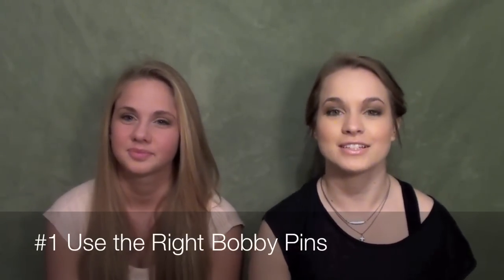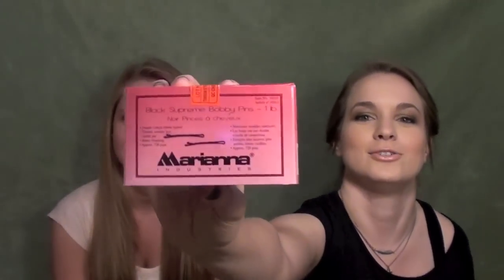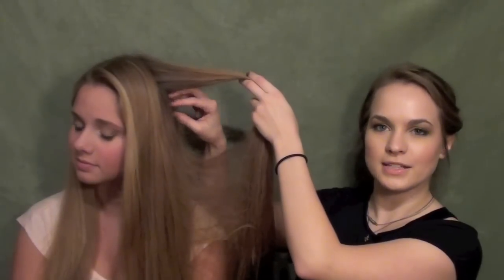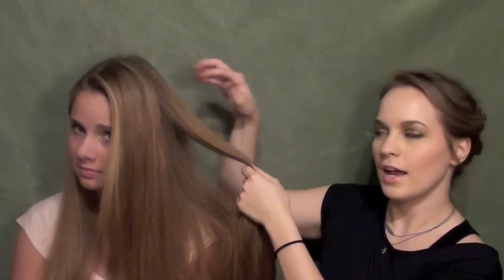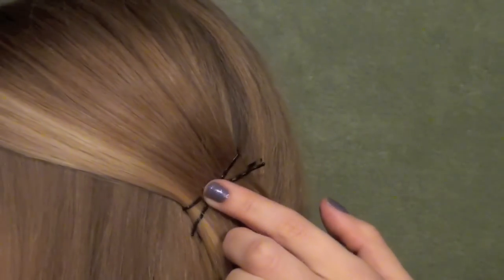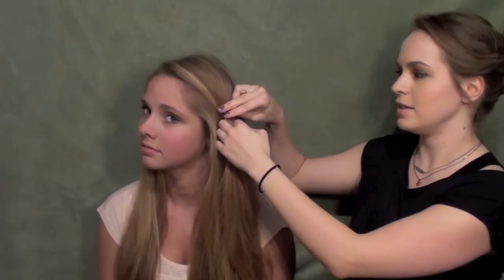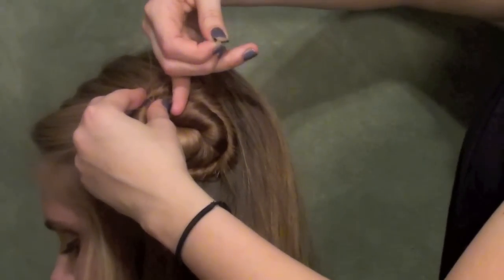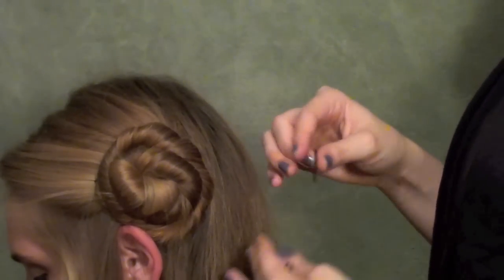Bobby Pinning 101 - The Super Basics!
Expand to see what points to skip to for different topics.
This is the first part of a very long video I recorded. The first section covers the absolute basics and a lot of you may already know these techniques. Check out 201 for more "advanced" tips. This video is meant to supplement my other tutorials, in which I'm not able to go into as much detail as I like. I hope this helps!
Skip Tags:
Using the right bobby pins: 0:28
Getting the right hair texture: 1:38
Proper sectioning: 4:03
Criss crossing your pins to pin your hair back : 5:04
How to hide your criss crossed pins: 7:00
How to criss cross when you're pinning a lot of hair 8:31 (works on twists, braids, and buns)
How to make criss crossed styles stronger 9:38